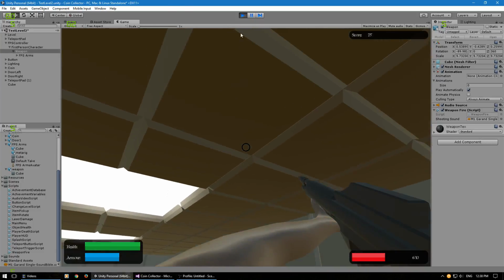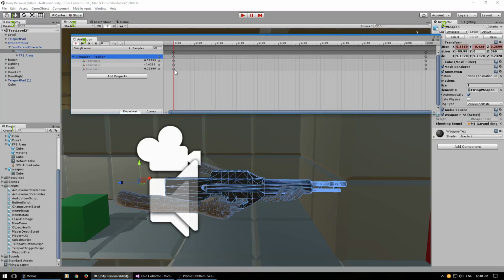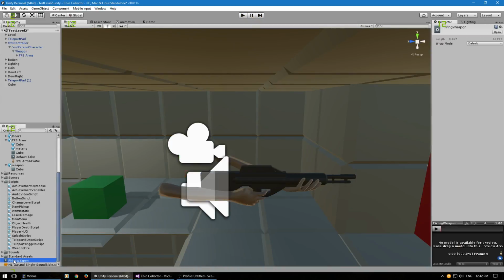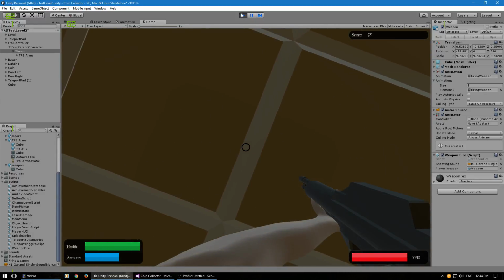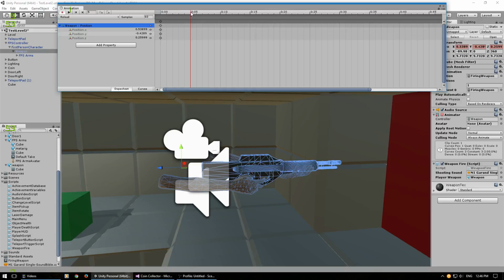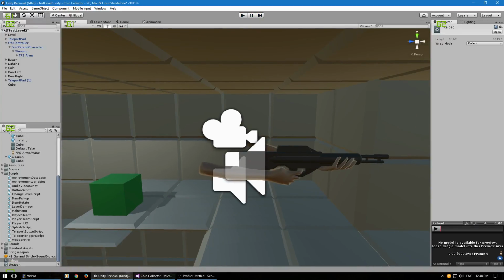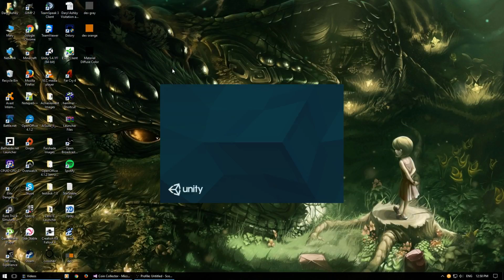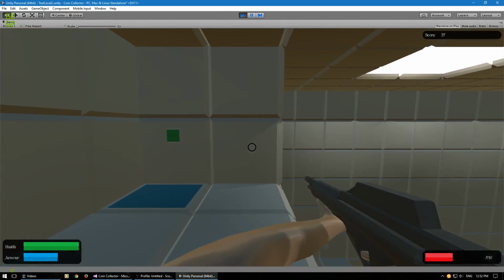Unity3D Tutorial: - Coin Collector #33 - Creating Animations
Hello Everyone,

In this tutorial we will be creating the animations we will use for recoil and reloading.

Part 33: - Creating Animations